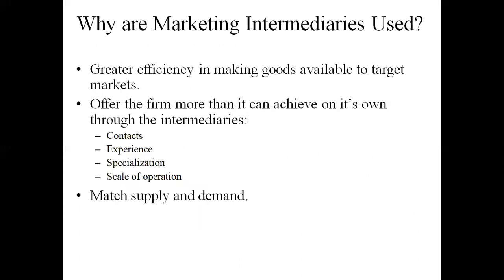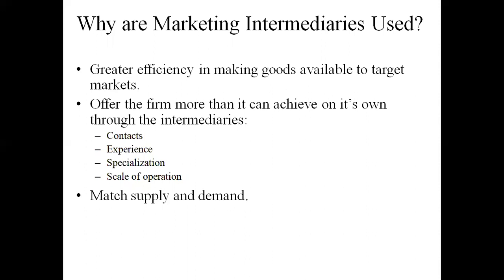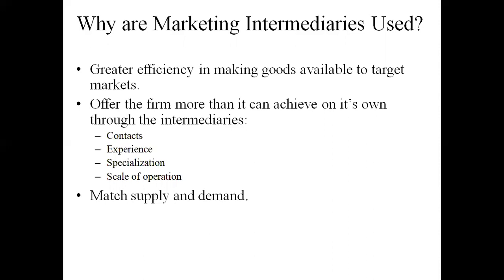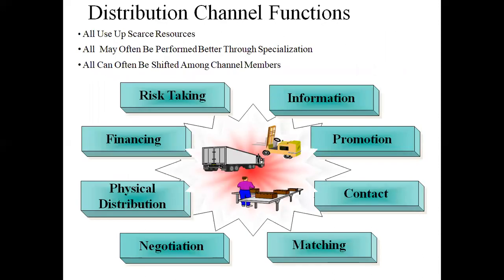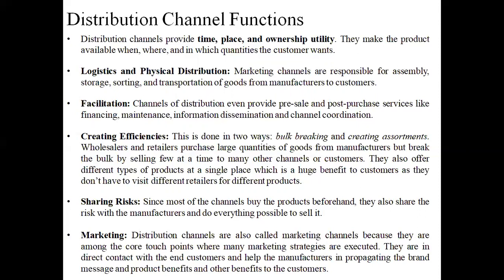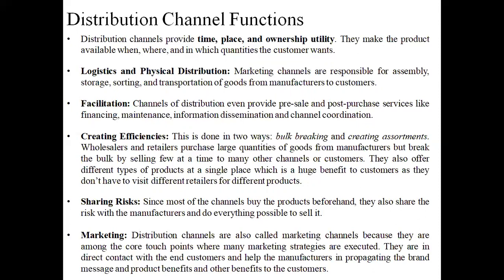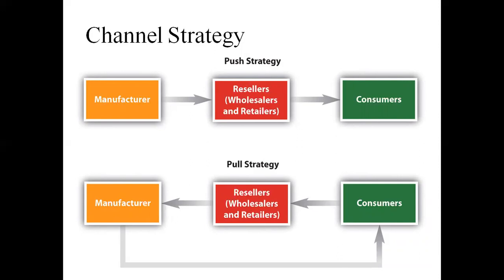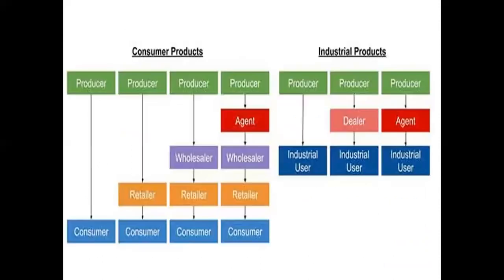Lecture 24 Marketing Management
Distribution Channel, Features, Importance, Distribution Strategy